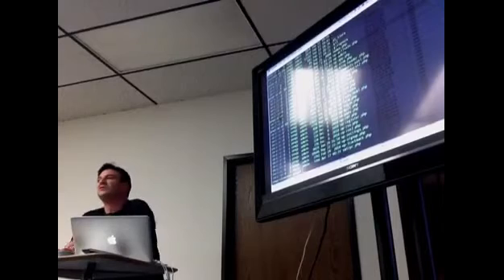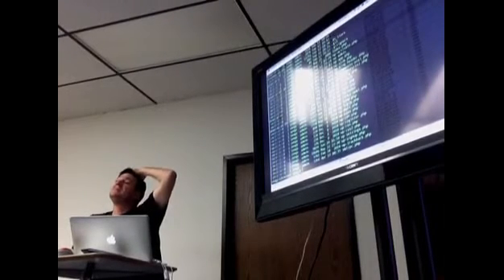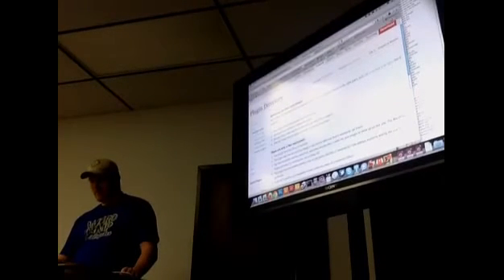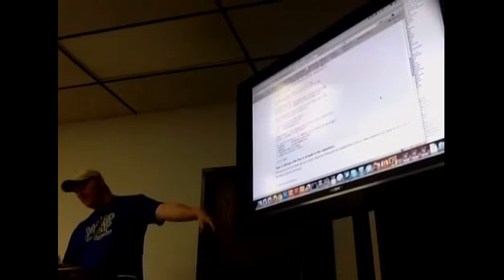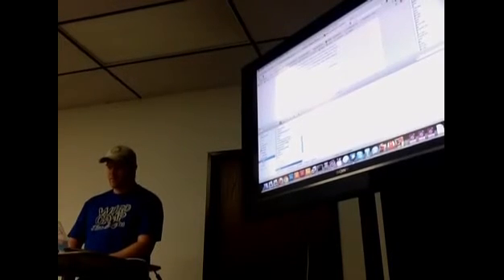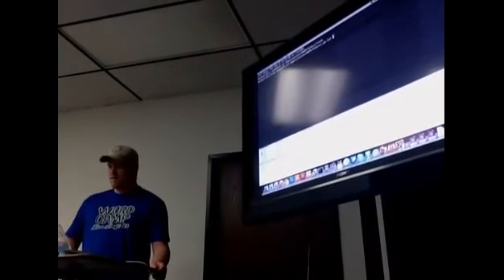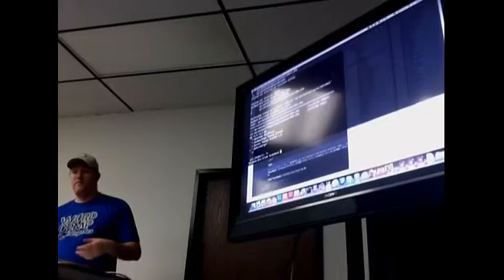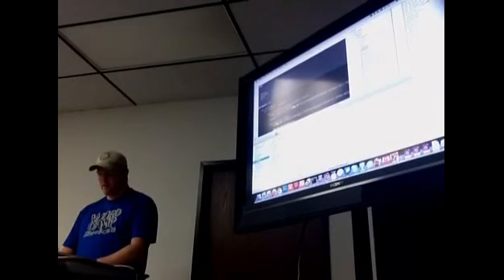OC WordPress Developer Day 9/12/2011 OCWP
This video was recorded at Zeek Interactive during our monthly OC WordPress Meetup.